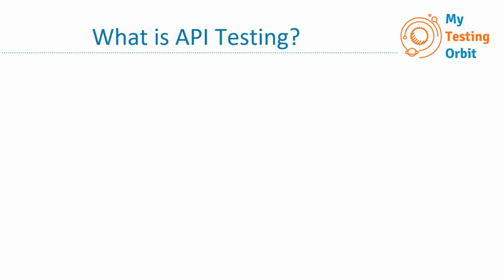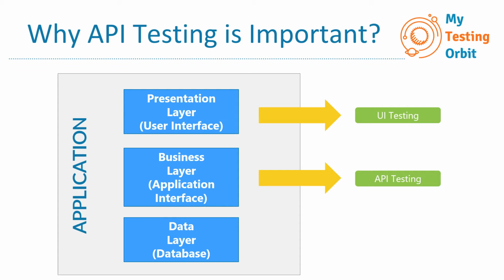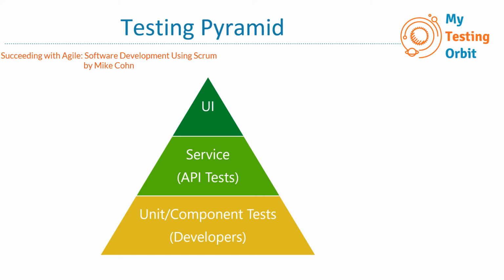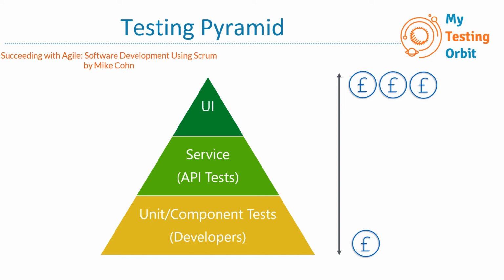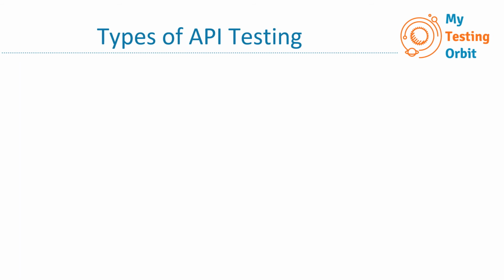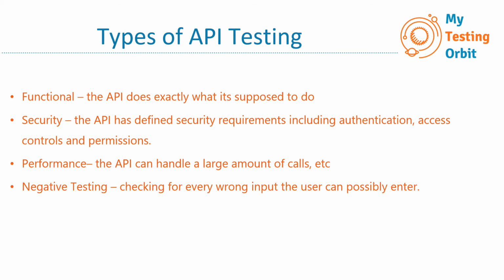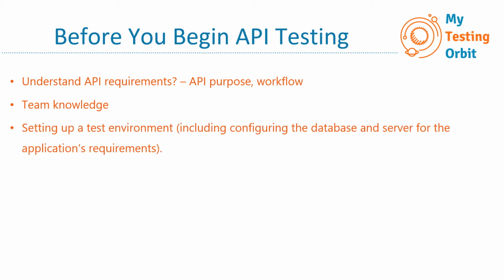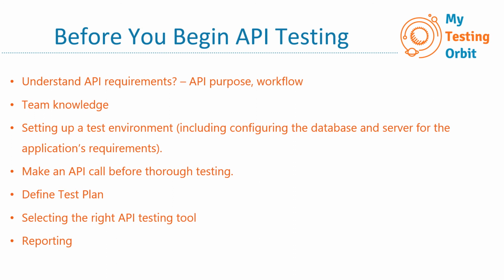API Testing using Postman - Session 4 - What is API Testing? Why API Testing is important?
In this session, we have covered:
- Why API Testing is Important?
- Types of API Testing?
- Things to consider before you begin API Testing